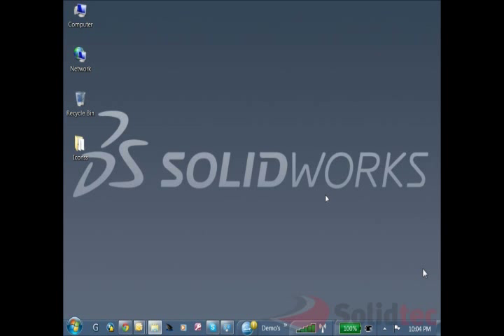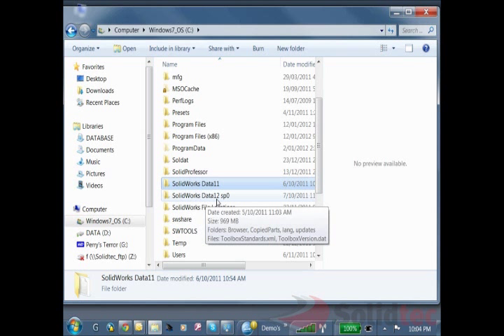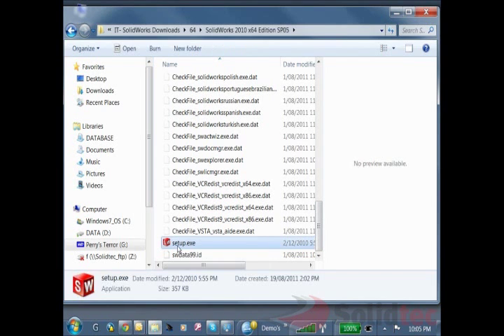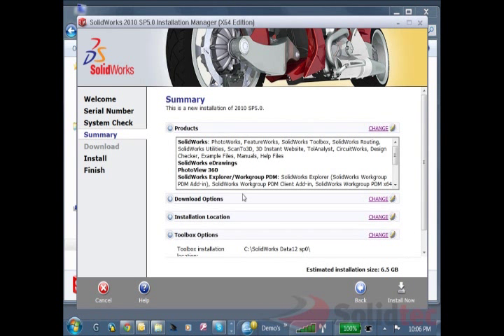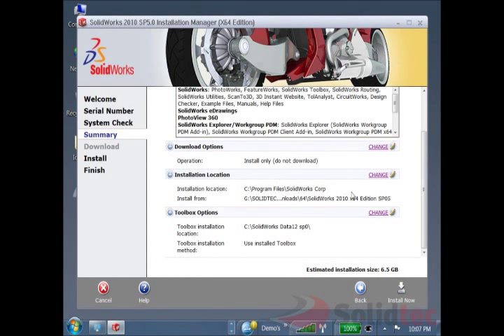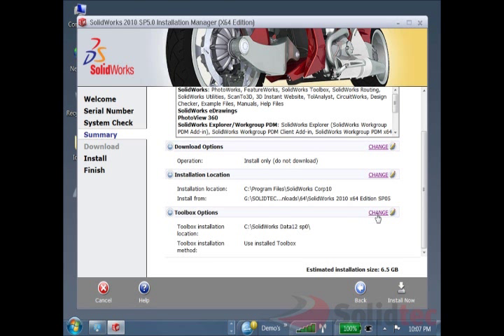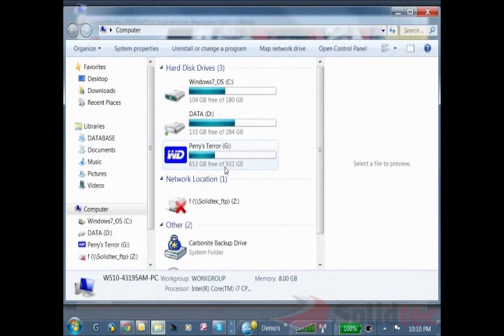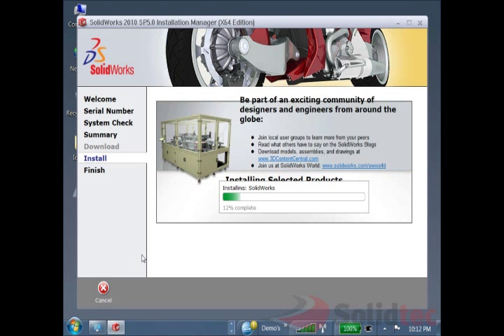How to install Multiple SolidWorks versions on one Computer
In this short demonstration by Perry from Solidtec, you will see how to install another version of SolidWorks alongside an already existing version.

The method used will help keep the file references between the two versions apart.

for more technical SolidWorks how to videos please take a look